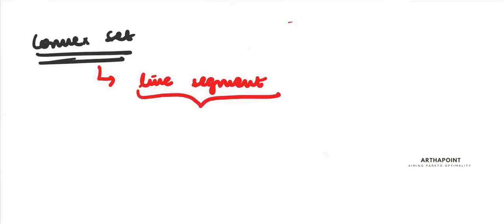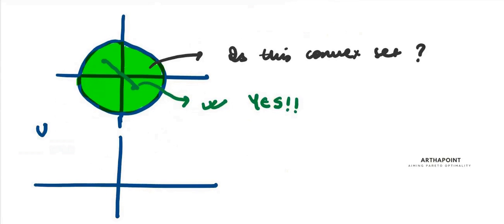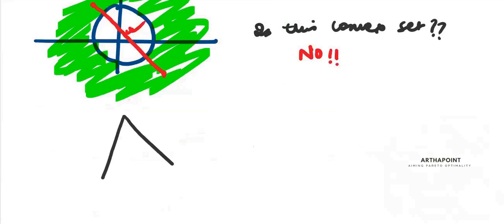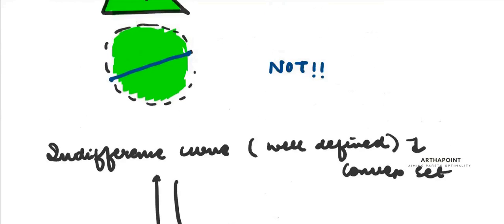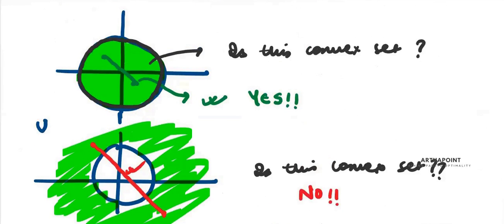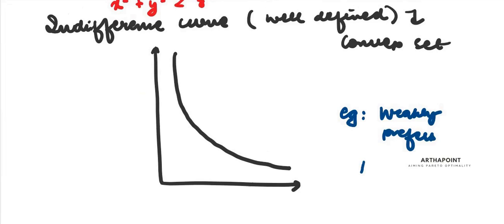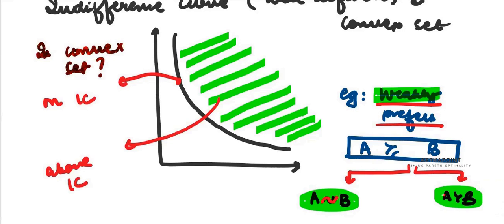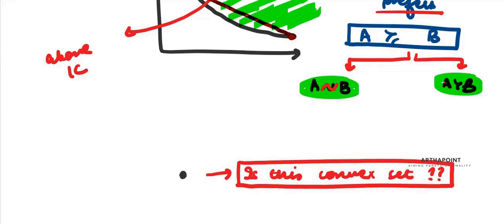MA Economics 2023 Introductory Lecture 3 | Is a Discrete Point Indifference Curve a convex set ?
This is the Introductory Class 3 for MA Economics Entrance 2023.

Enrollment open for MA Economics Entrance 2023

@ArthaPoint -  One Stop Platform For Economics

Varian Workbook
International Economics
JNU SIS
Economic Honors
SAU
South Asian University
IGIDR